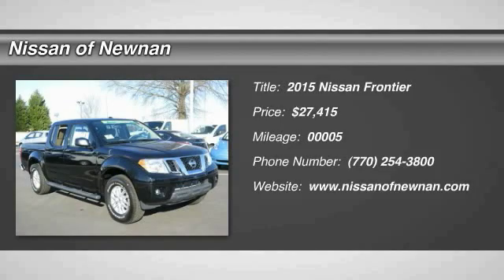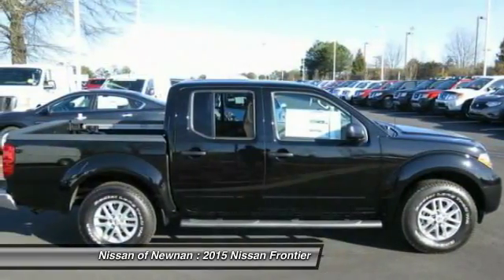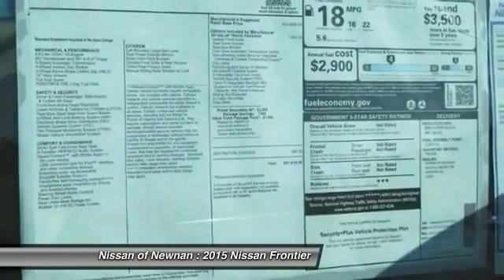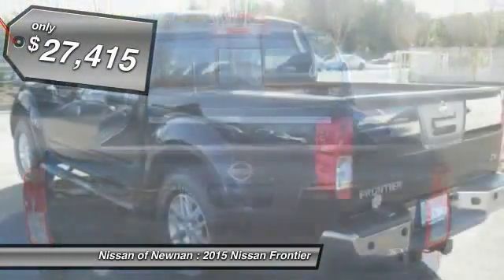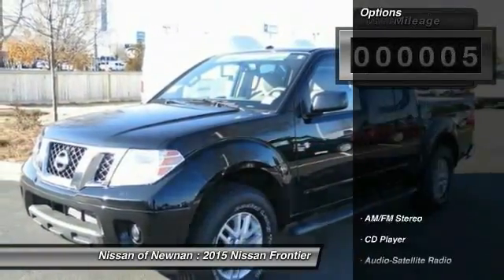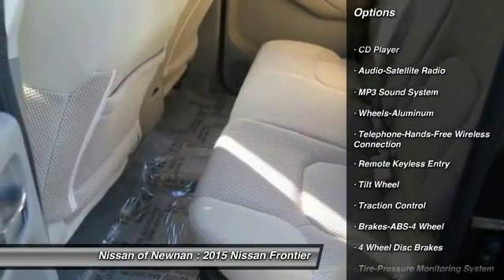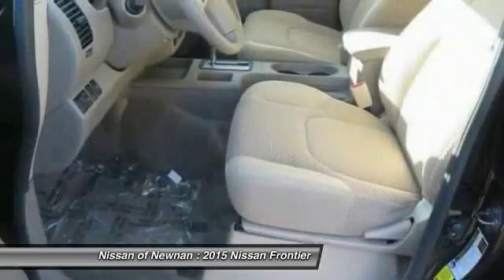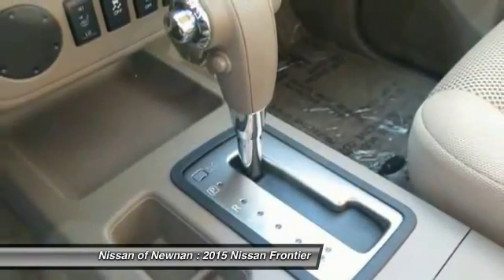2015 Nissan Frontier Newnan GA N731224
2015 Nissan Frontier SV

Pick up this Super Black 2015 Nissan Frontier, available today at Nissan of Newnan. Featuring Automatic transmission, it has 5 miles. This could be the one you've been searching for.